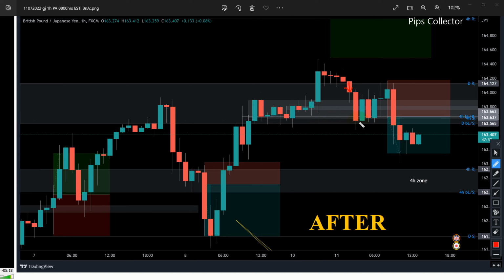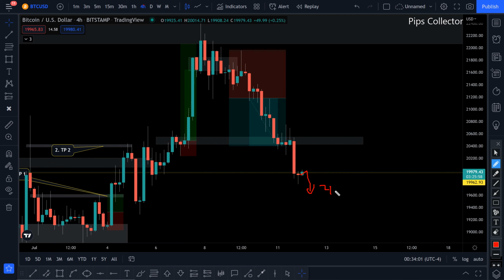GBPJPY, Gold & BITCOIN Forecast - Beyond Technical Analysis, July 12, 2022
89.3% win rate.

Please comment, your questions get an instant response.